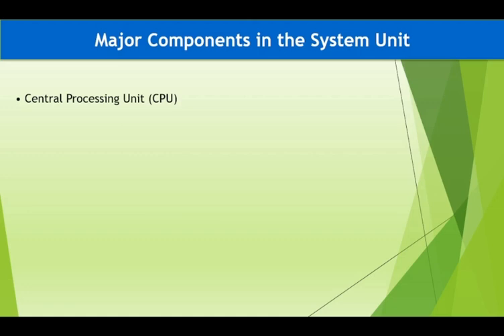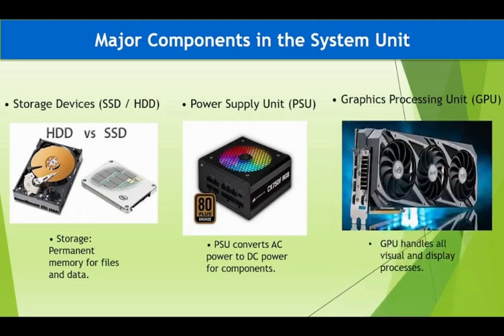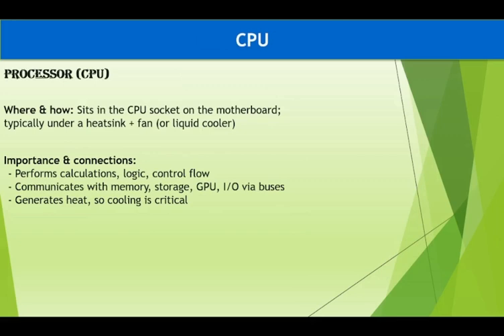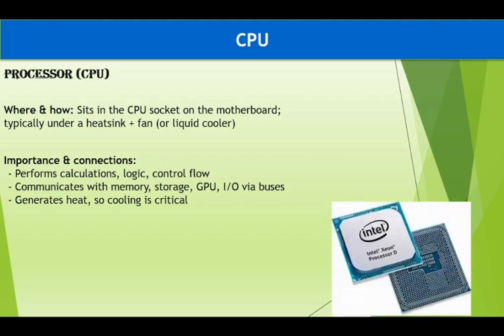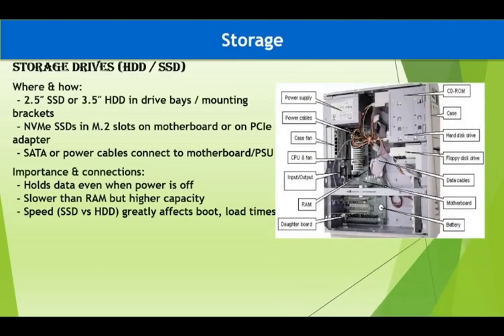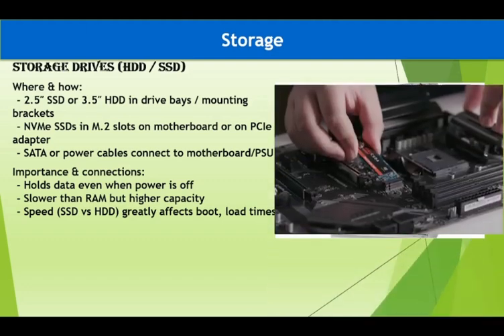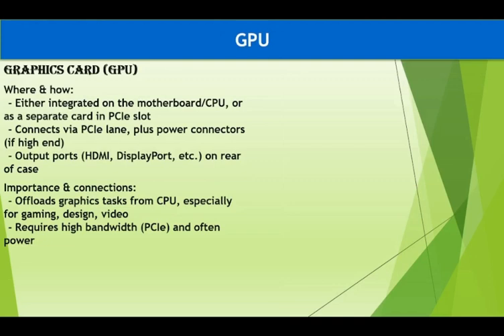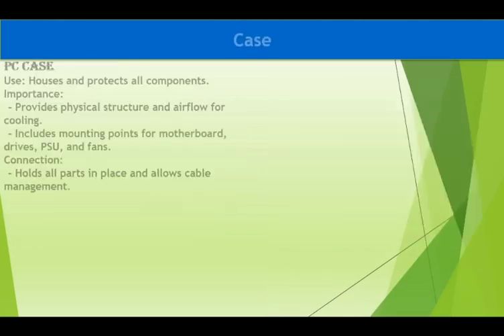Performance Task for Computer 9 l 2nd Grading